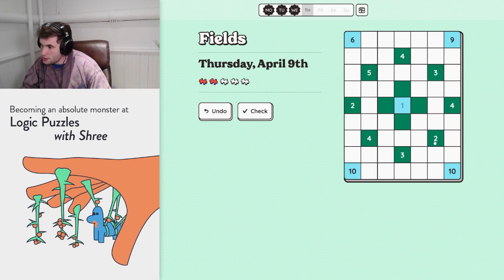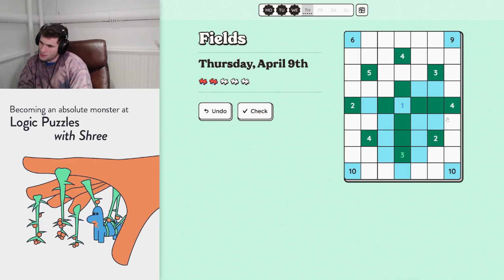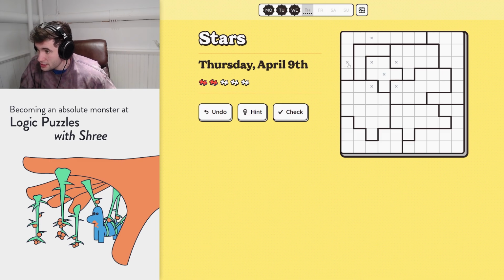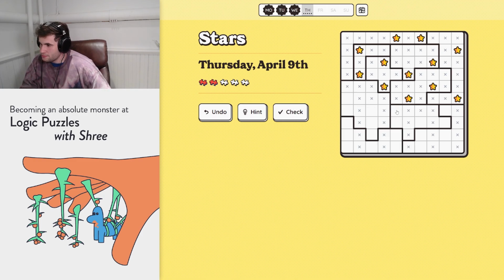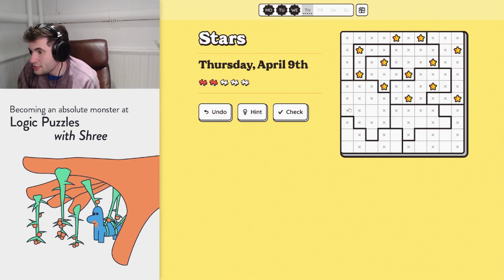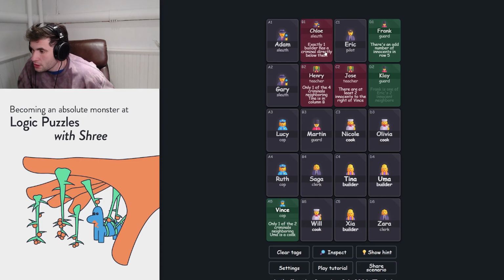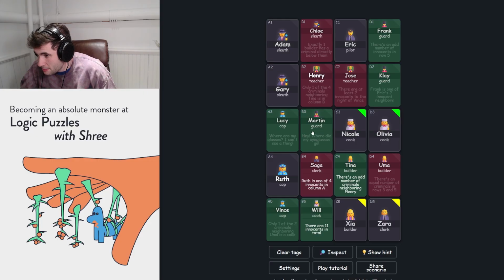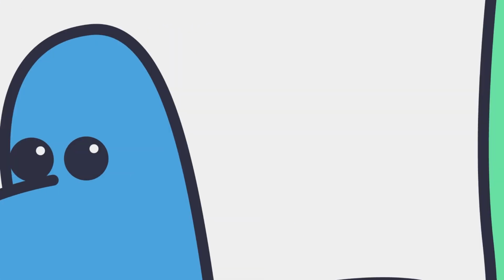DELUXE PUZZLES | Fields, Stars and Clues By Sam | Thursday, 4/9/26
Trying out some new logic puzzles to make my brain grow big and strong. If you're lucky, I'll grow enough brain to give some away to a subscriber!